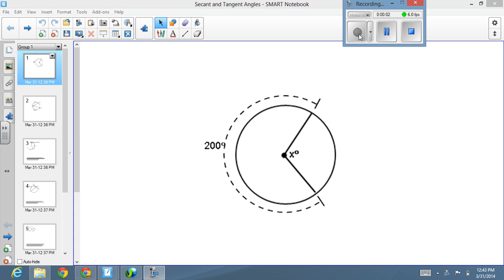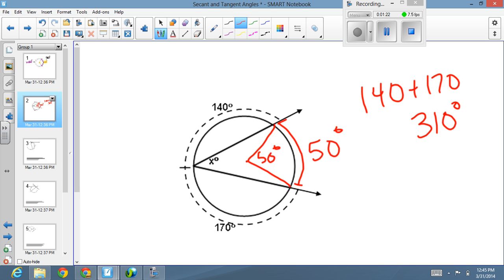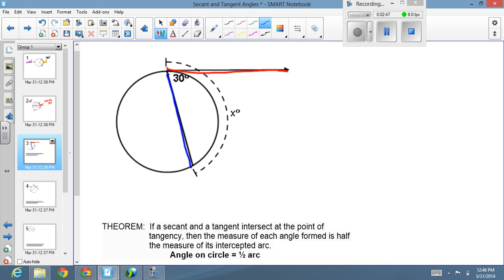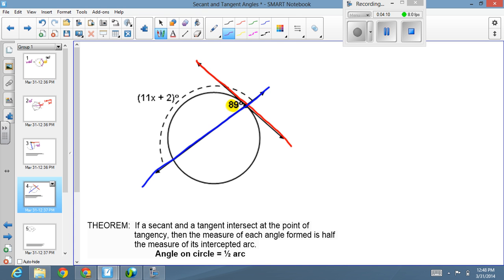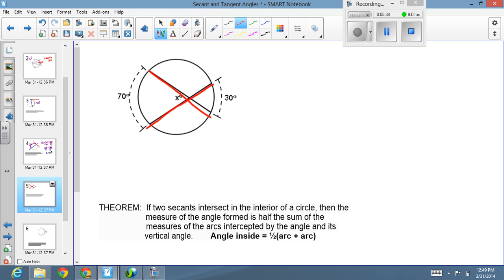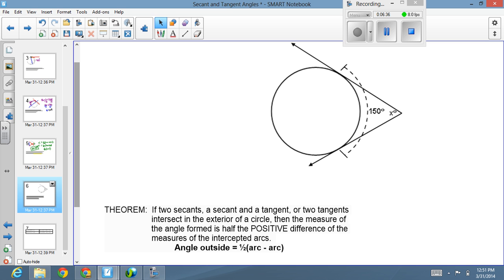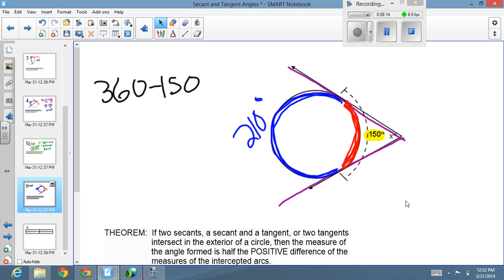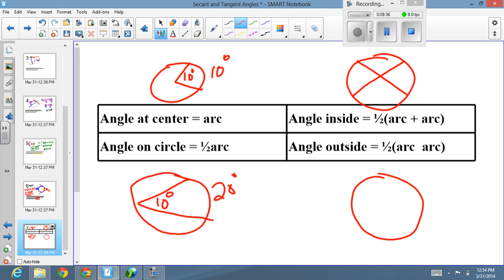Secant and Tangent angles